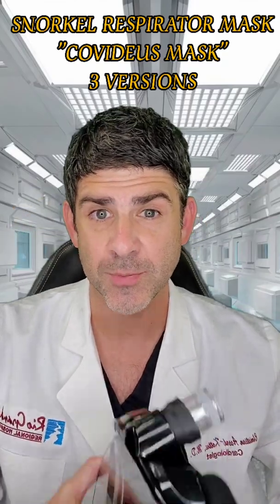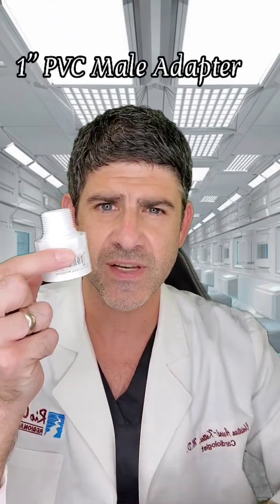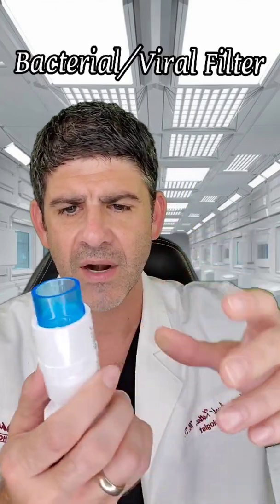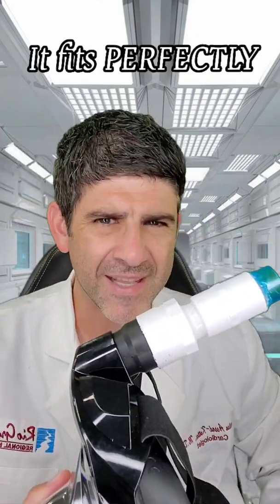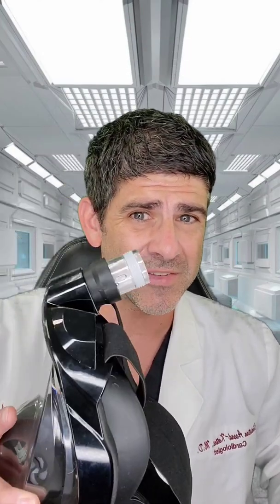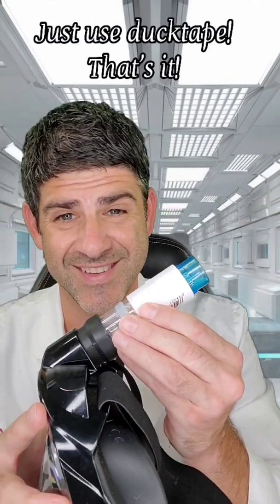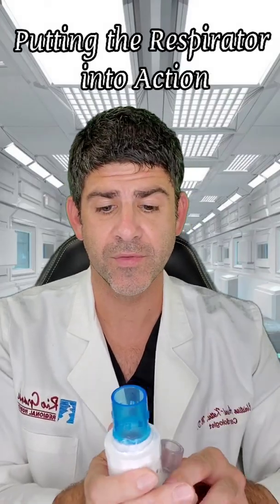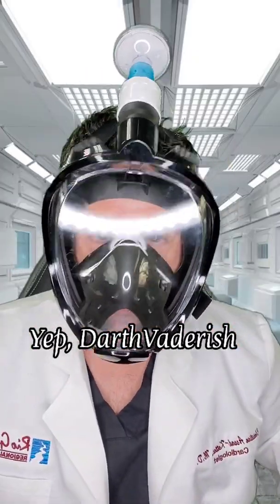3 Versions of The "COVIDEUS" SNORKEL RESPIRATOR MASK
I have been looking for ways to make the Snorkel-Mask respirator, issue was most good ones required a 3D printer.

After some tries I have come up with a VERY EASY, EFFICIENT and tested mask that I have come to name "COVIDEUS Snorkel Respirator Mask" and have done 3 versions in total.

IMPORTANT POINT
REQUIREs GearEverG2 SnorkelMask Version due to attachment form.

Version 1 (Original)
1"PVC Male Adapter
3/4 Female Adapter
Bacterial/Viral Filter Attachment
Epoxy Glue/ Duck Tape (optional, seals well without it but to be extra safe can be used)

Version 2 Came up with this design because some people were concerned about Dead Space. (Which in my opinion is not significant but decided to tackle this)
1" Male Adapter
Cut it down and use epoxy to fix the Viral Filter attachment

Version 3 I came up with this one because some people needed it to be even easier. THIS IS AS simple as it gets
3/4 Female Adapter
Use Ducktape to add it to SnorkelMask
Viral Filter Adapter
THAT IS IT. Check videos and pictures.